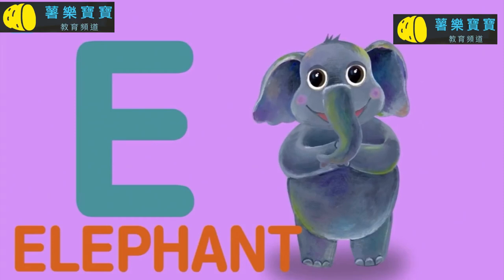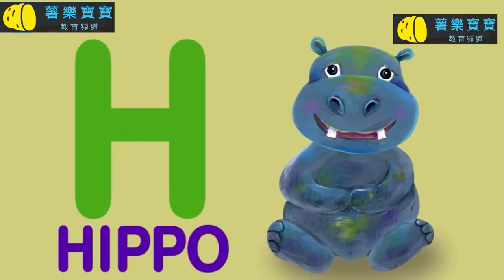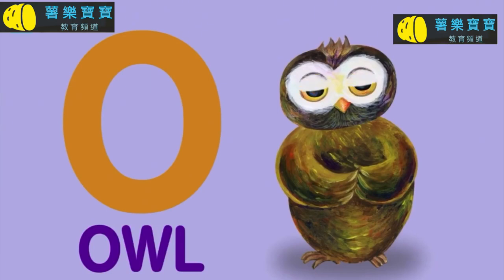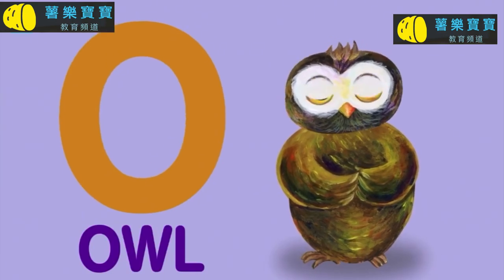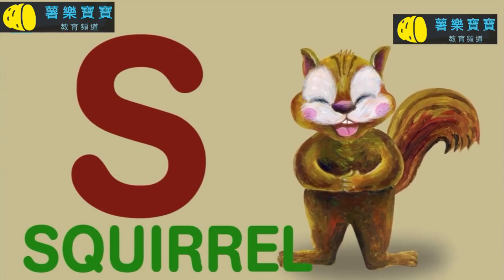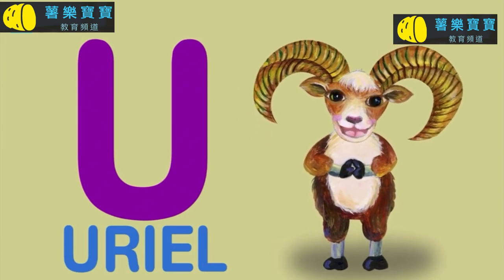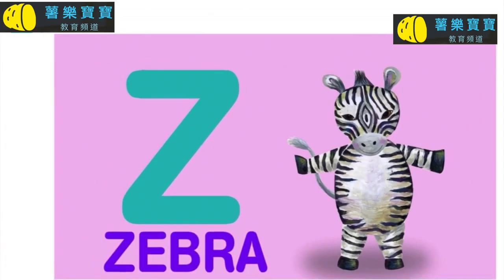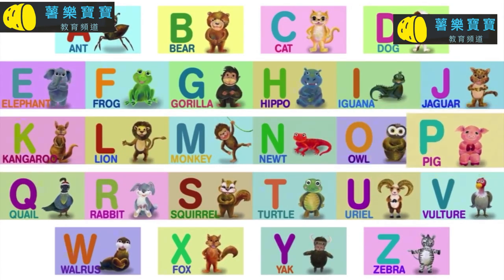聽兒歌學英語丨ABC Phoenix song丨趣味學英語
趣味學英語：ABC Phoenix song
以輕鬆愉快的音樂，及不同的動物介紹 A-Z 的音調